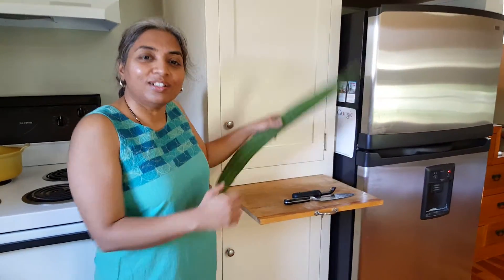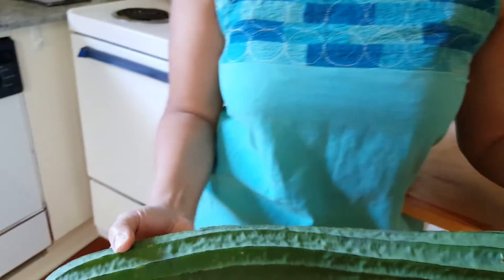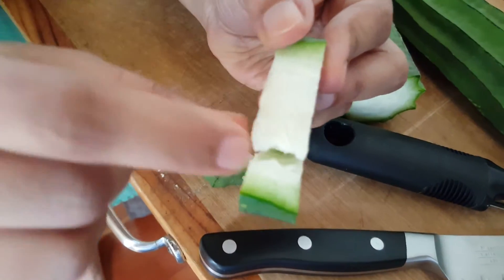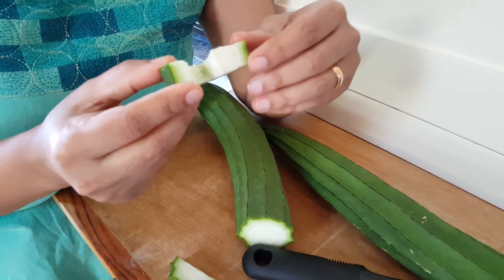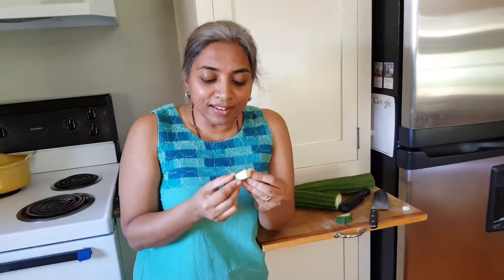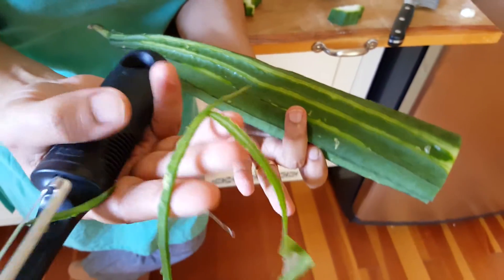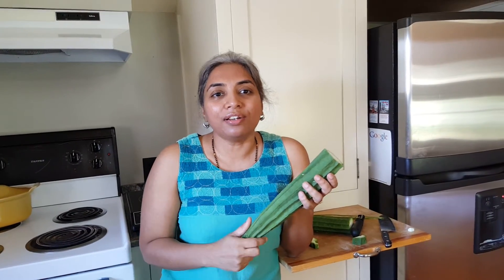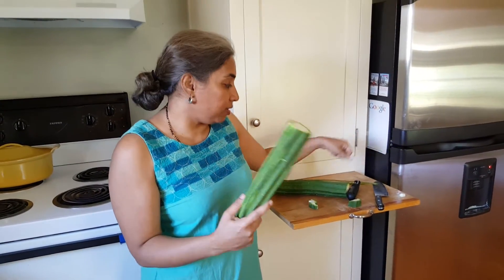Farmers Market - Ridge gourd: how to choose, what taste test to do and other yummy stuff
Basic how-to's about Ridge gourd: How to choose, what taste test to do before cooking it, why it is so liked by weight loss groups.